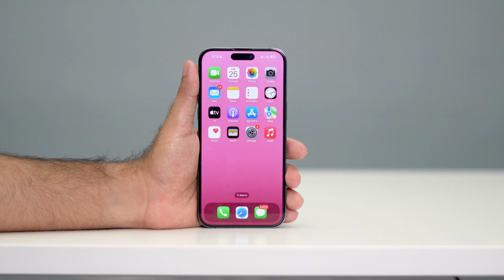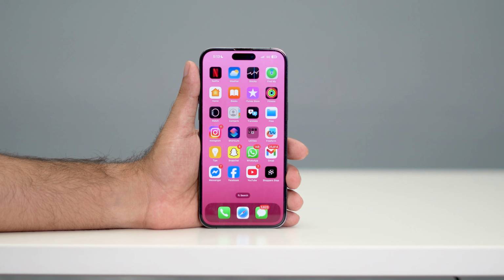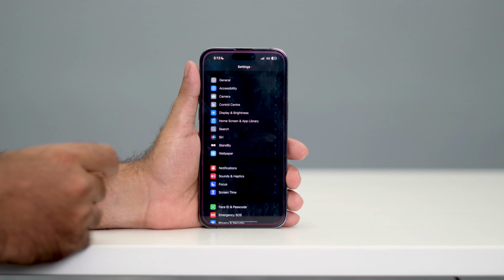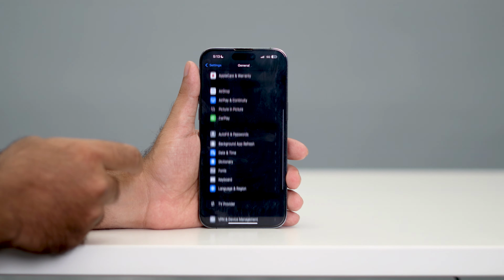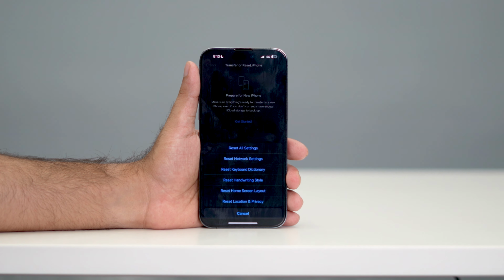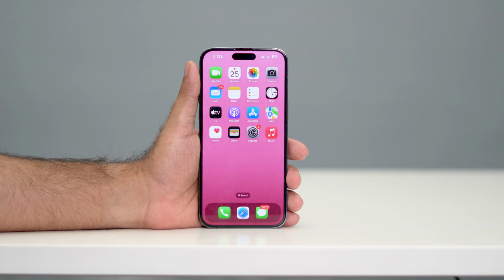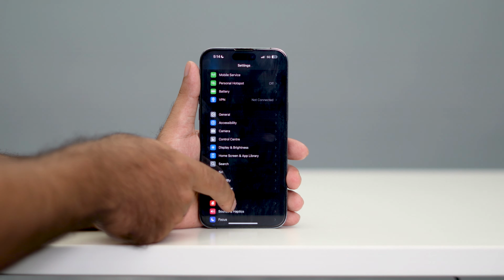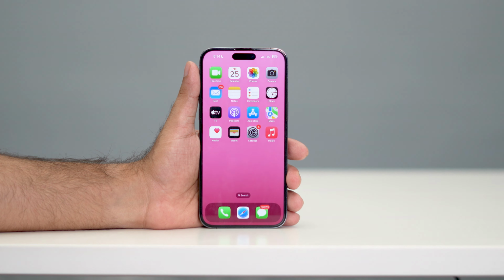How to Fix “Allow Access to Camera” Missing on iPhone (2026)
Is the “Allow Access to Camera” option missing from your iPhone settings? This guide shows you how to fix missing camera permissions for apps on iOS. Learn why this issue happens and follow step-by-step solutions to restore camera access quickly and easily. Perfect for iPhone users facing camera permission problems in 2026.

This works for:

iPhone X
iPhone XS
iPhone XS Max
iPhone 11

how to fix allow access to camera missing
how to fix allow camera access missing on iphone apps
how to fix camera access on iphone
allow camera access in settings iphone
allow access to camera missing on iphone apps fix
snapchat allow access to camera